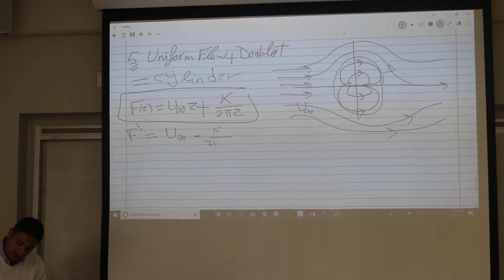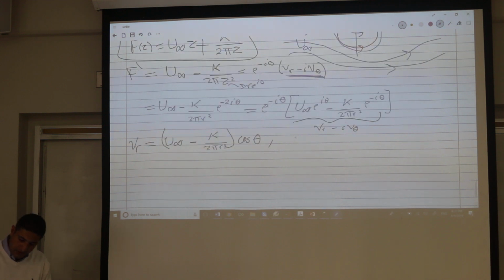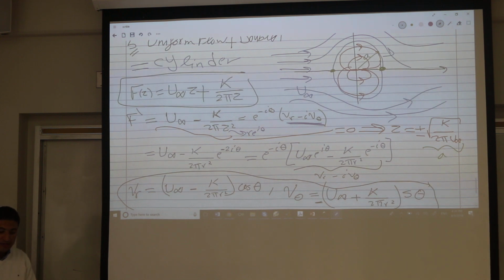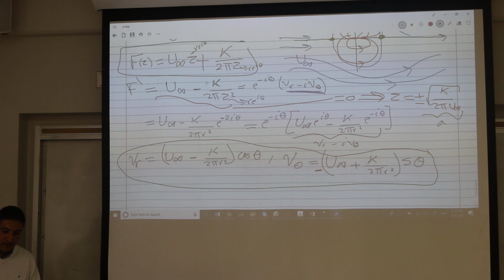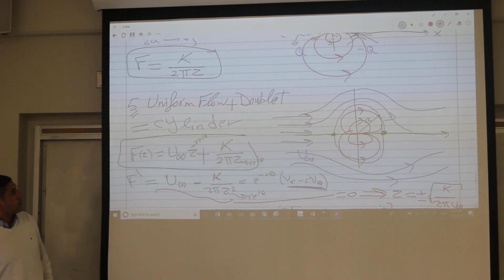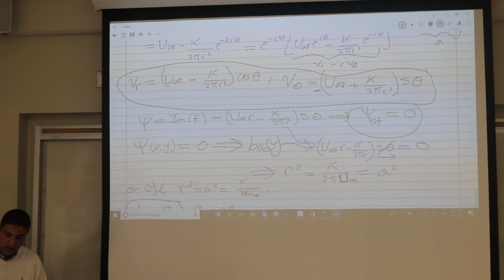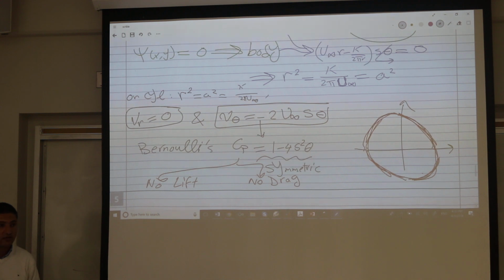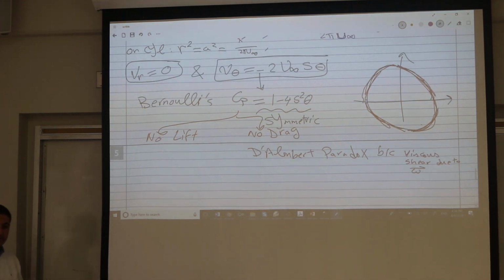Lec 3, Review of Potential Flow, Elementary Flows, and Flow Around a Circular Cylinder, part 4